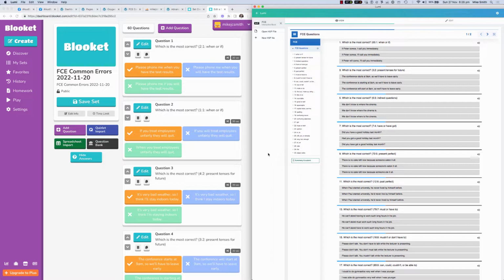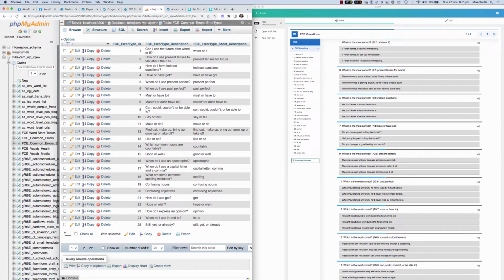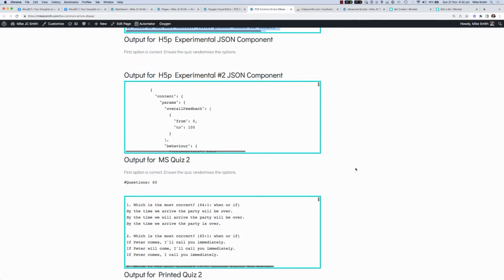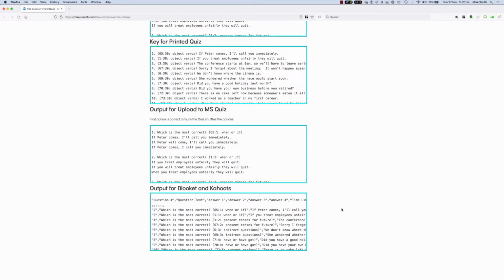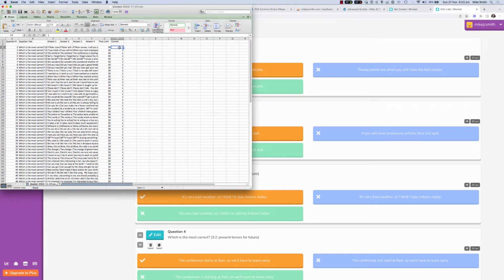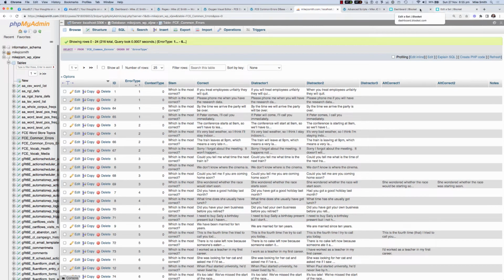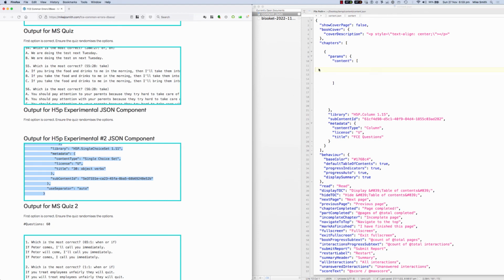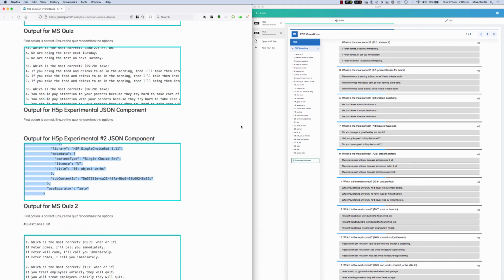Super efficient making of Blookets, MS Quizzes, Quizlets and H5ps from a database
FCE Common Errors